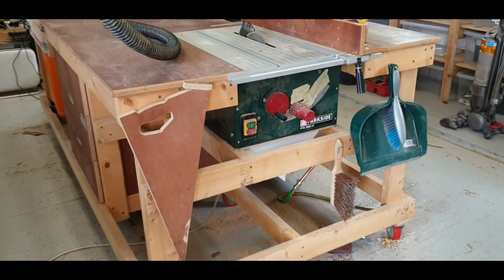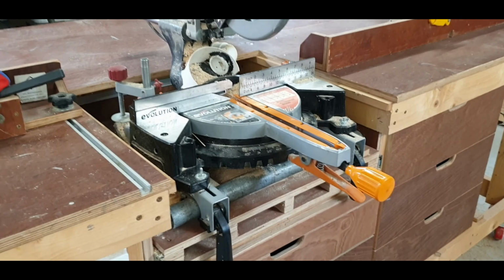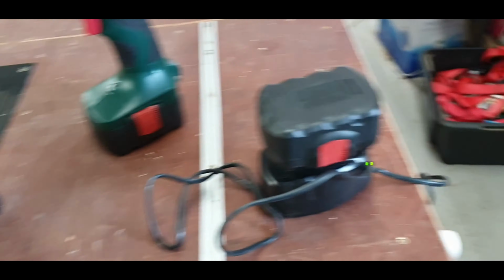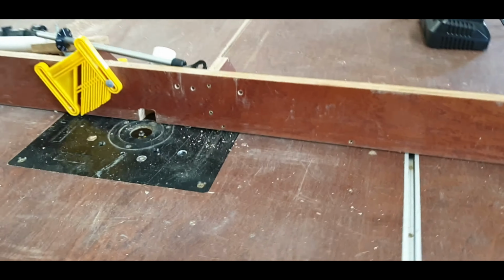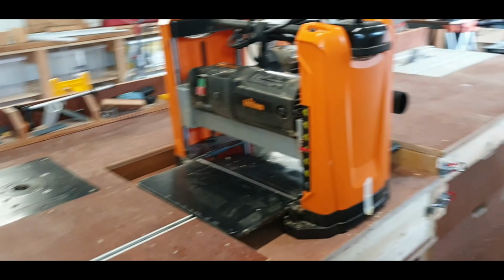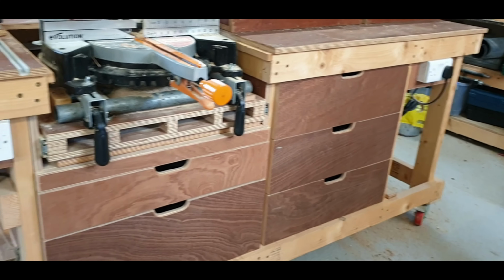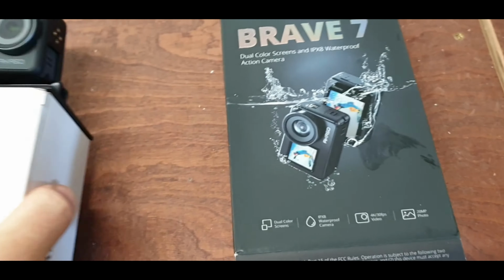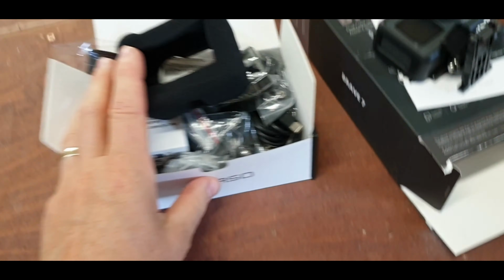EASY DIY MOBILE WORKBENCH with 4 built in power tools under $200!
A look at the workbench I made to make life a lot easier, it has 4 built in work stations and is a simple cheap design with lots of potential.
constructed from 2x4 timber with a plywood top finished with Danish oil for durability
I have been using this for 3 year's and so far everything has worked great, it gives me the work space and storage I need and make projects so much easier.